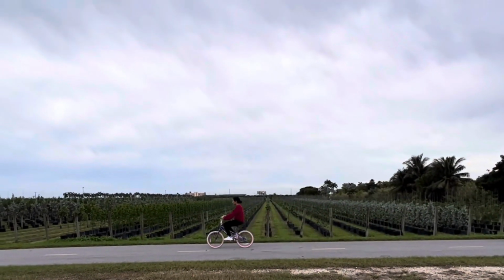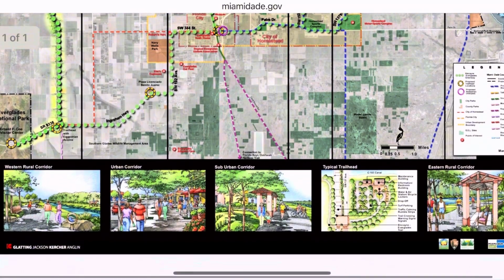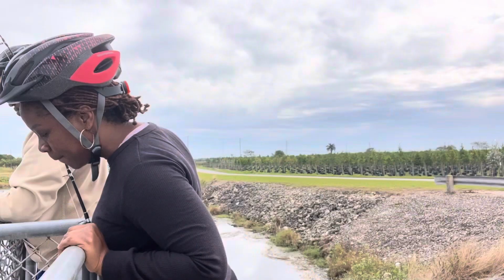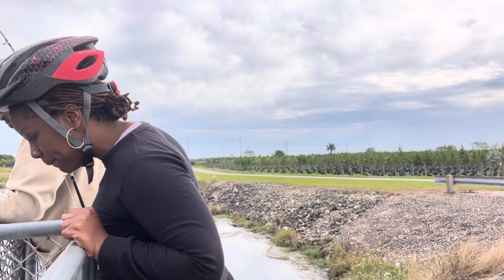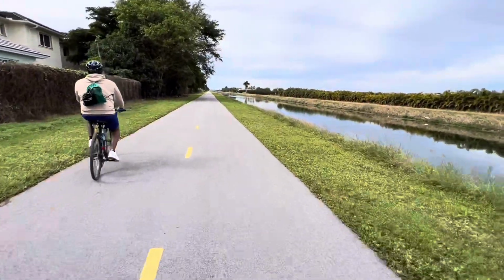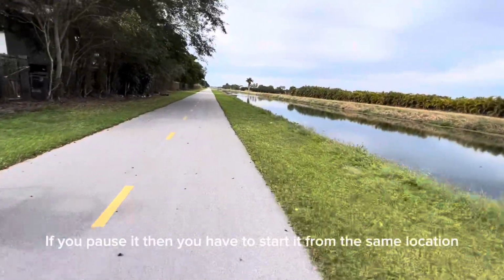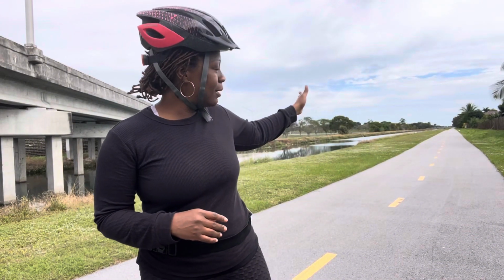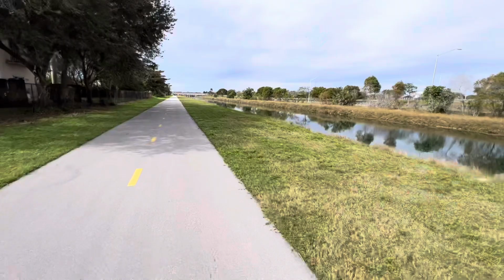Homestead Florida History: The Ultimate Family Biking Adventure! homesteadliving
Explore the breathtaking beauty of the newly opened Biscayne Everglades Greenway Trail in Homestead, Florida! homesteadliving homestead florida The Ultimate Family Biking Adventure! A Calm and Scenic Route you will enjoy with friends and family. biketrip homesteadliving florida homesteadfl. Homestead Florida History: The Ultimate Family Biking Adventure! homesteadliving

Join us on a family-friendly biking and fishing expedition as we traverse this scenic trail that seamlessly connects two iconic national parks – Everglades National Park and Biscayne National Park. Discover the diverse ecosystems, spot wildlife, and create lasting memories in the heart of nature. Whether you're an avid cyclist or a fishing enthusiast, this trail offers the perfect blend of outdoor adventure and serenity. Grab your bikes, fishing gear, and embark on an unforgettable journey along the Biscayne Everglades Greenway Trail! 🚴‍♂️🎣

Ready  for a change? Whether you're considering a move or selling property, take action now! 🏡